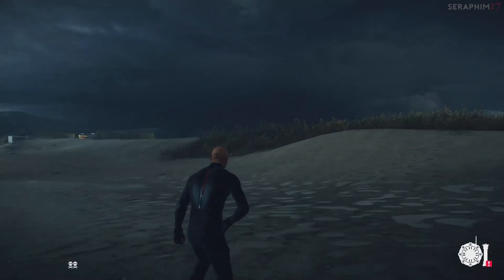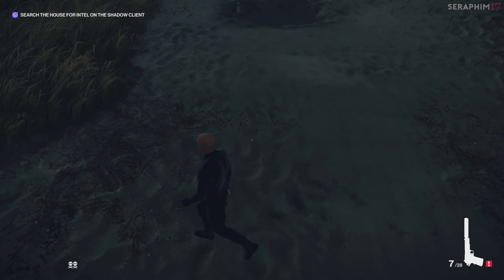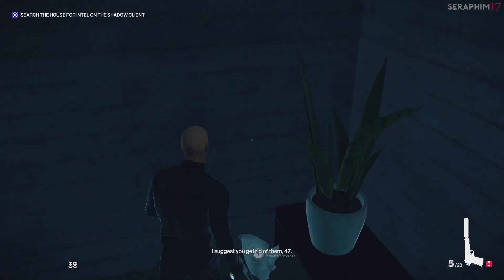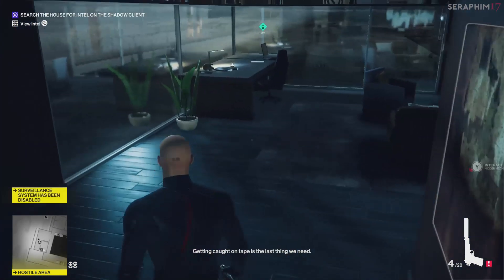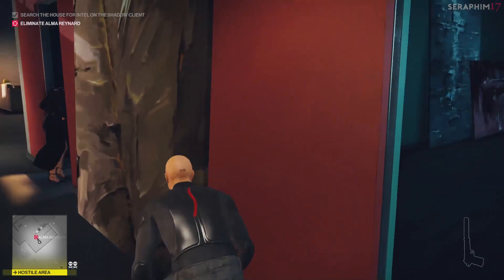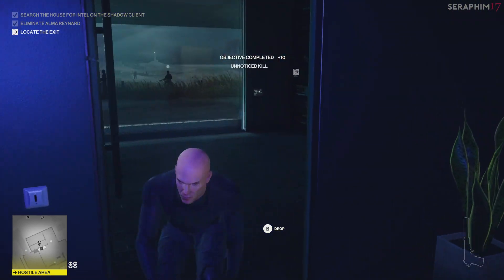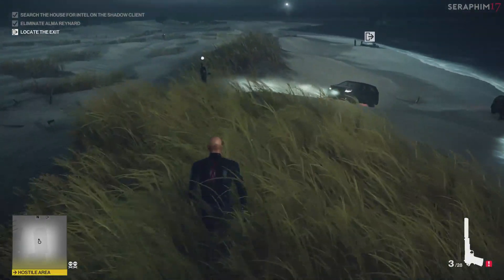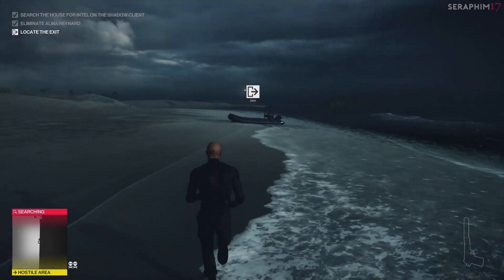Hitman 2 Professional Walkthrough Suit Only / Silent Assassin / No KOs | Hawke's Bay / Nightcall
Kill Method: Accident

This is a walkthrough for Hitman 2 (2018) on Professional Difficulty with commentary throughout.  I will be completing each mission wearing only the suit, creating interesting kill scenarios, while achieving the highest rank, Silent Assassin. I will not be knocking out anyone and attempting to create easier strategies than my main Master Walkthrough displayed.